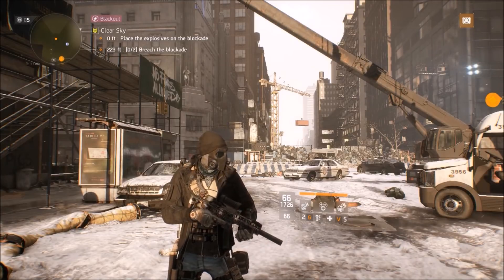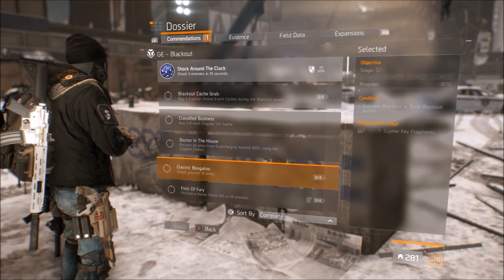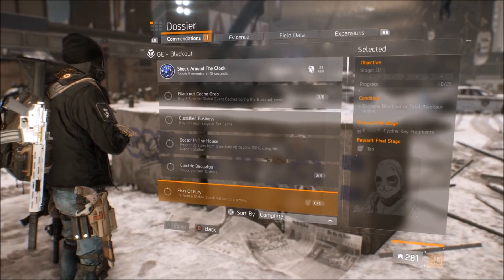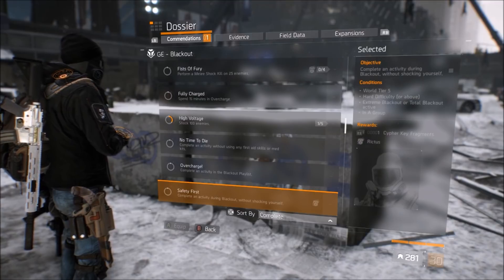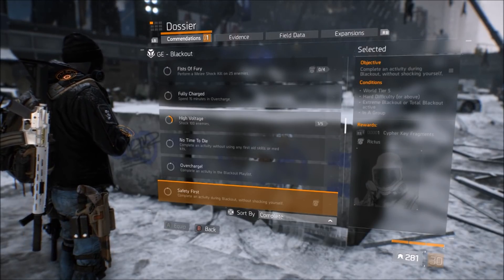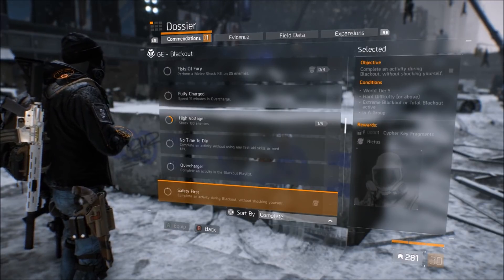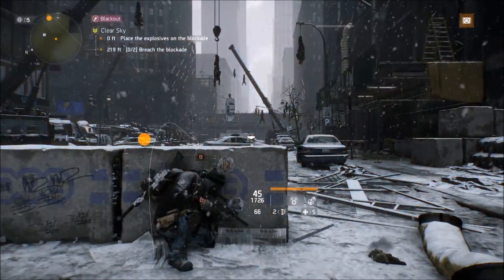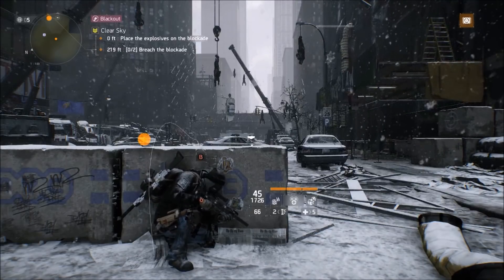The Division - Fastest Way To Get All 3 Blackout Masks!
Here are in my opinion the fastest and easiest ways to get all 3 of the new global event BLACKOUT masks!